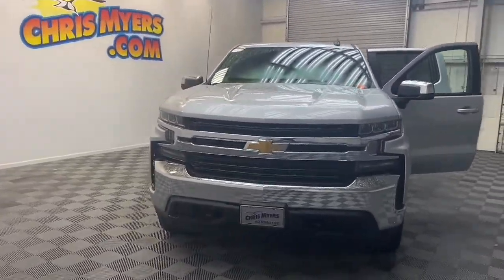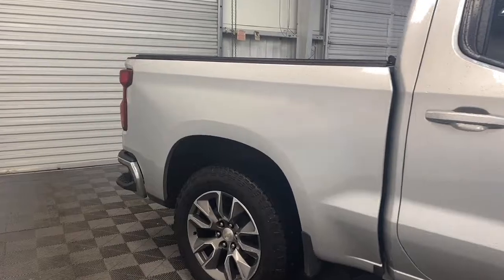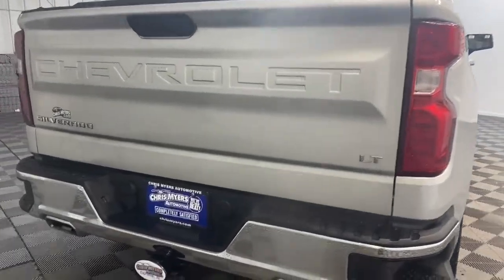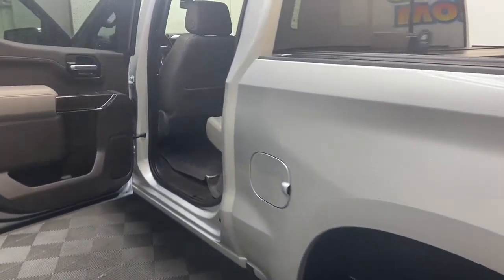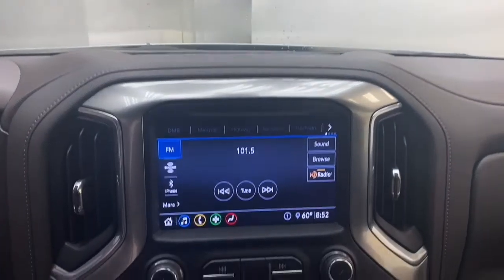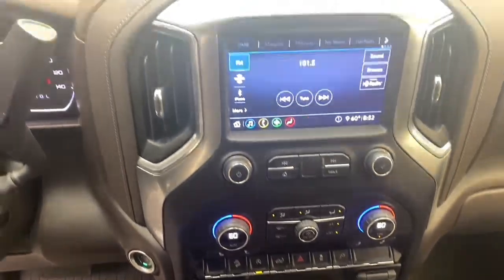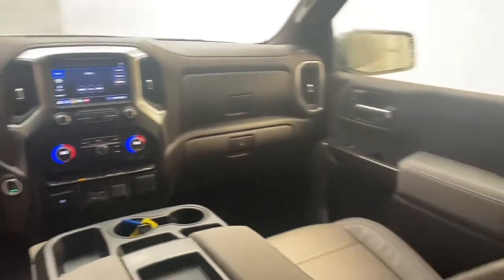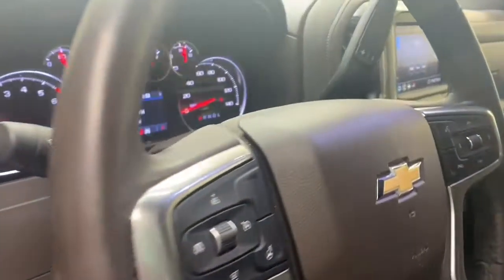2020 Chevrolet Silverado 1500 LT Truck Crew Cab for Sale!!!